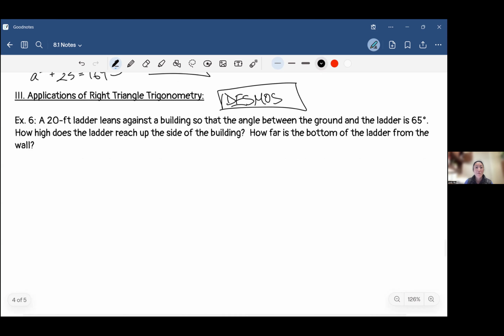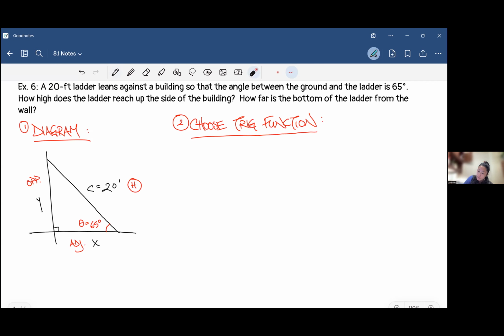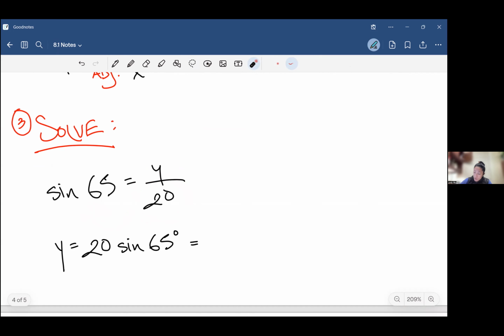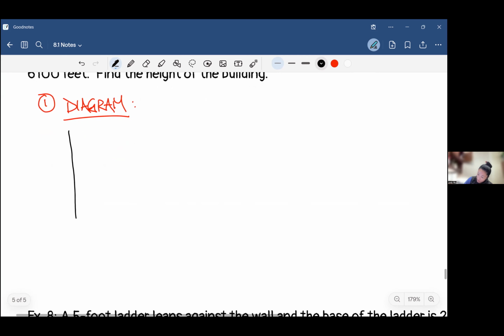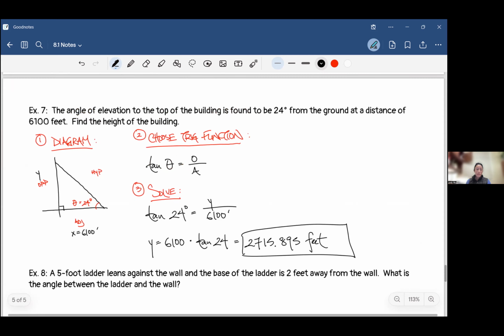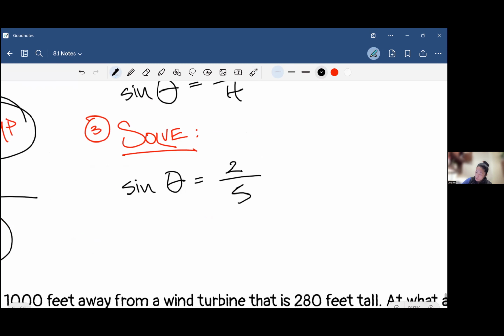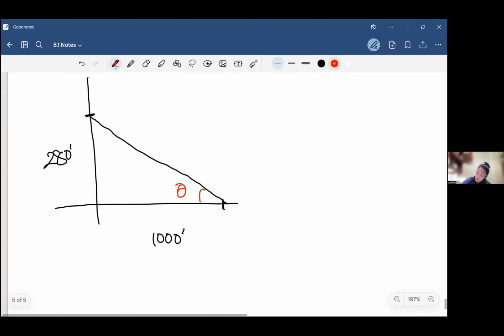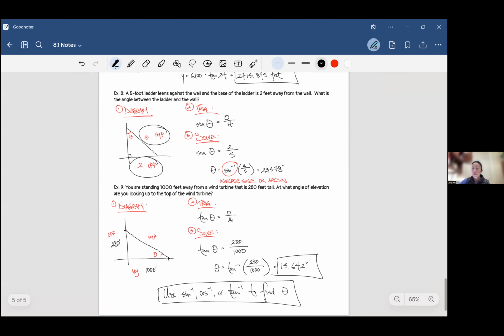8.1 Lecture Video Part 3 (Math122)